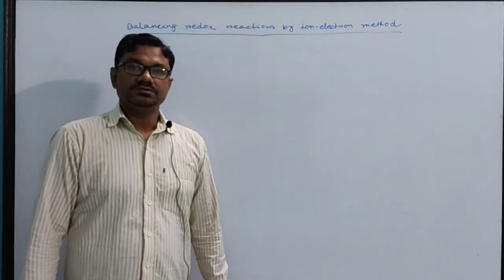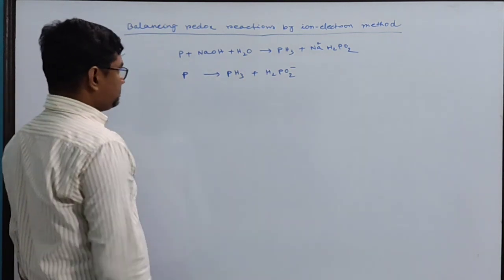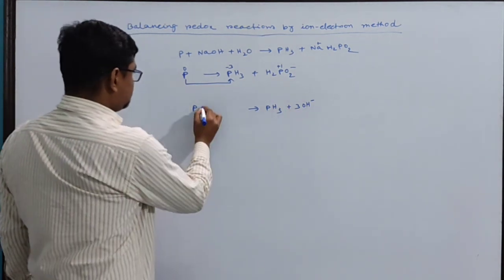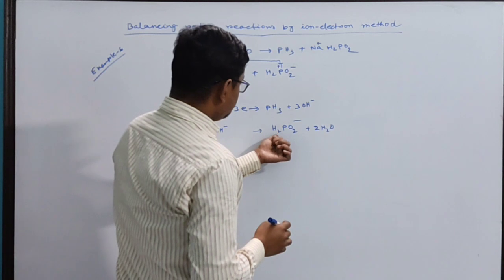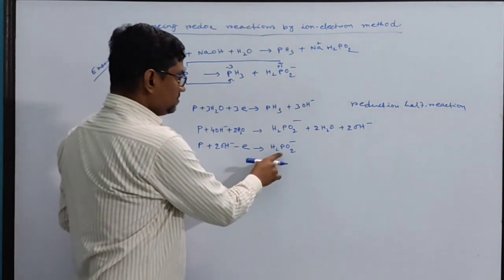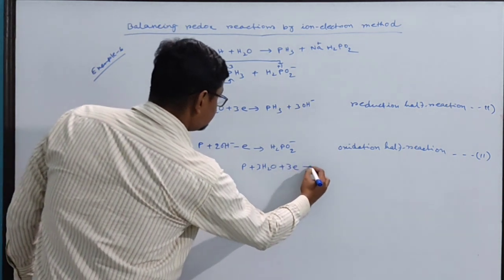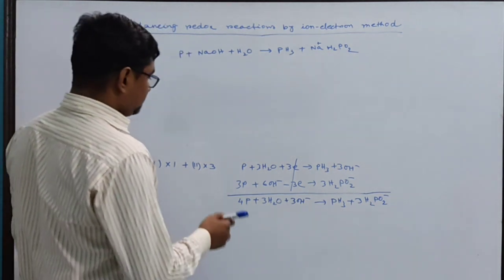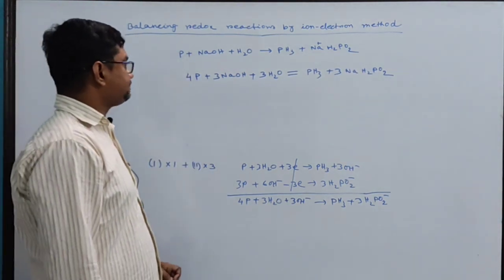Balancing of redox reactions by ion -electron method: Example 6|| Video #09